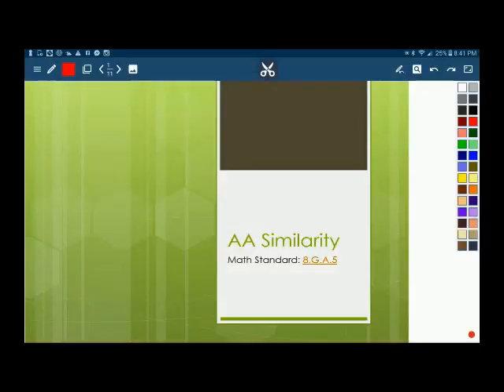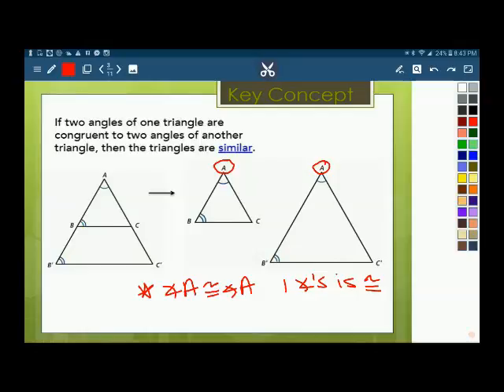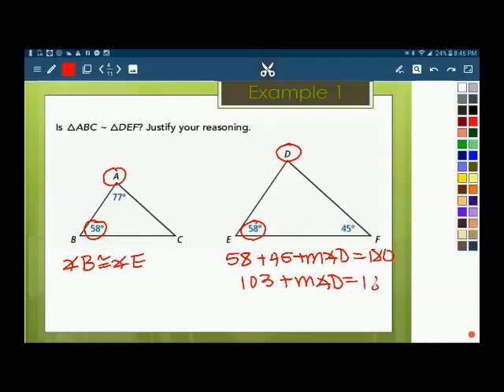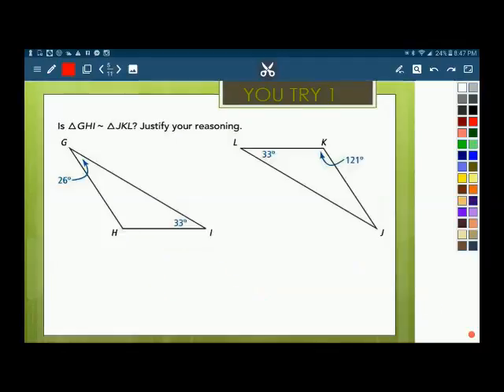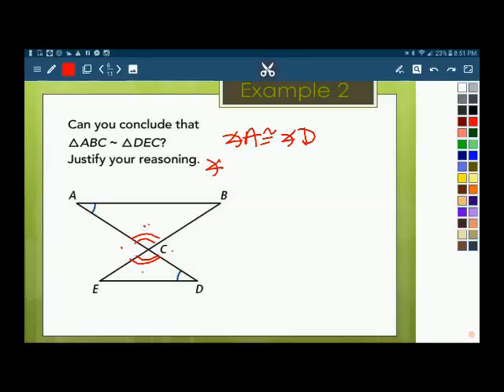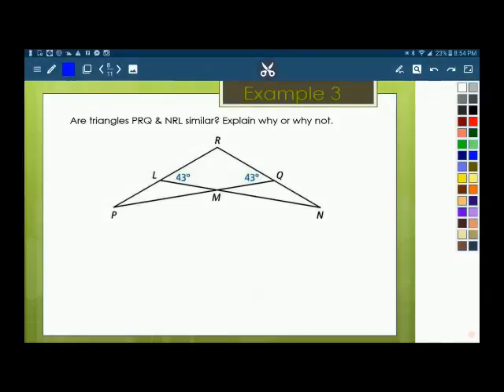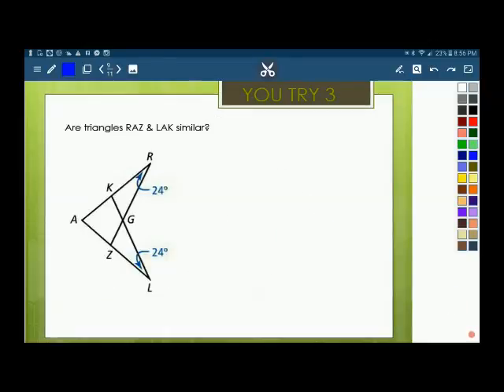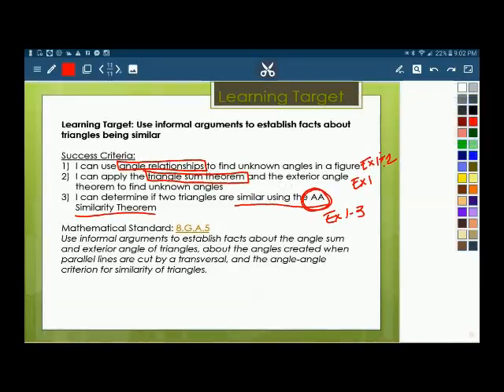Unit 1 Lesson 11 AA Similarity